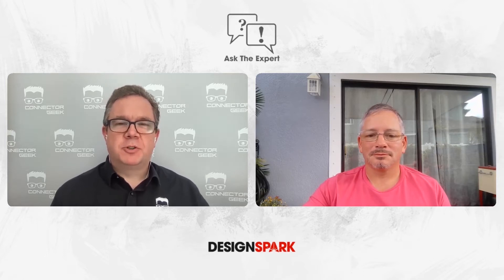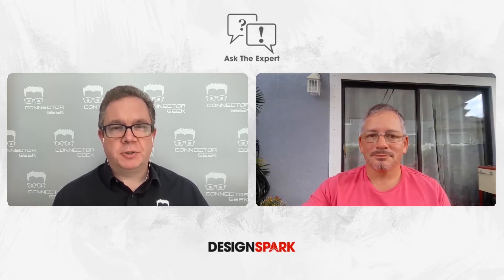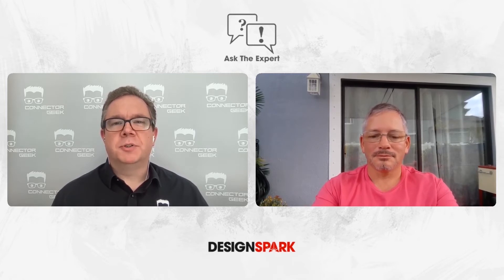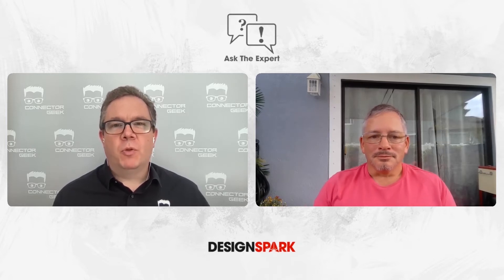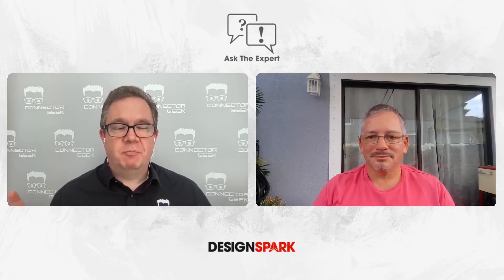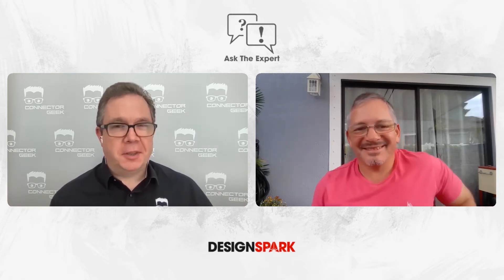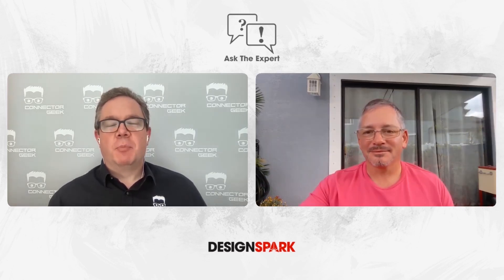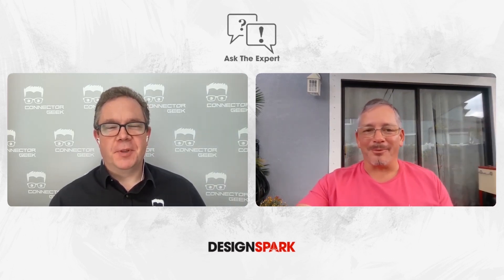How does a (BMS) battery management system work?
In today's EVs the BMS is doing more than just checking the charge left in the battery,. There are a lot more evolved than you think, and also, they are keeping you safe.